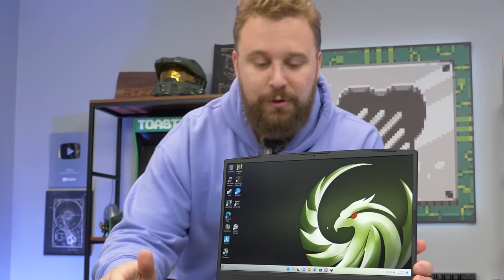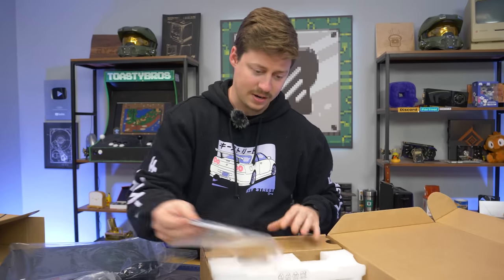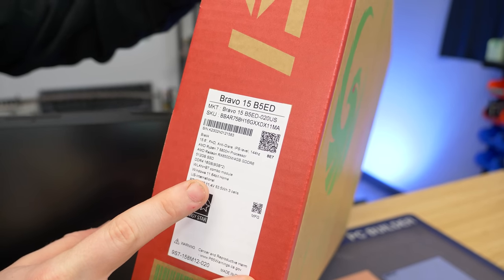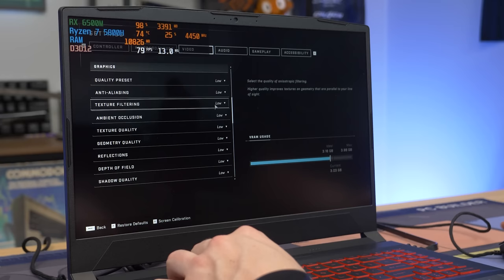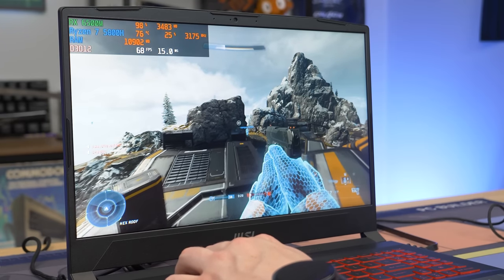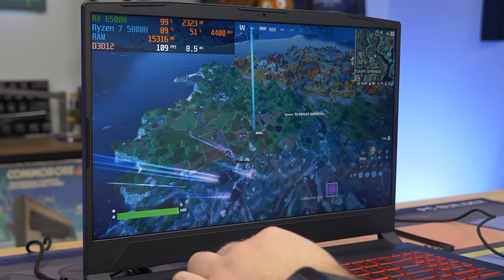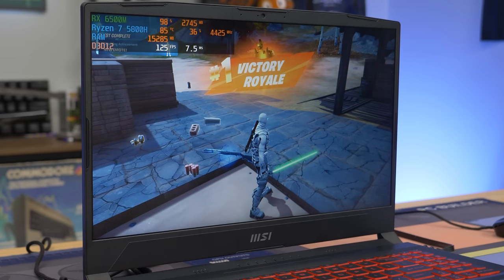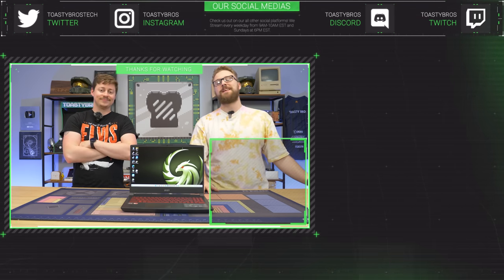This Budget Gaming Laptop is an AWESOME Deal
This gaming laptop from MSI is a great deal right now that you need to take advantage of while it's in stock featuring the RX 6500M and Ryzen 7 5800H.